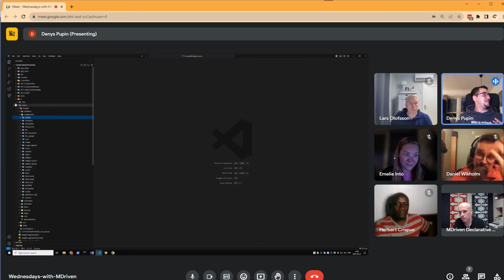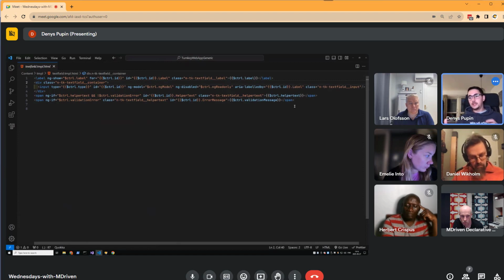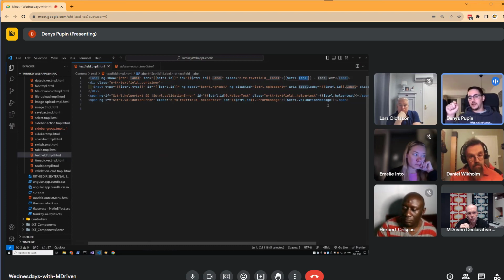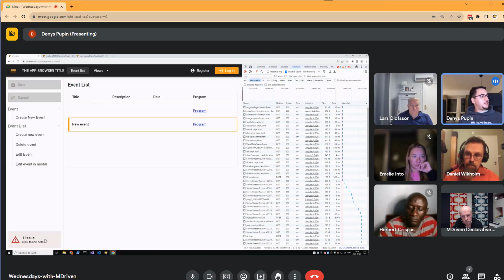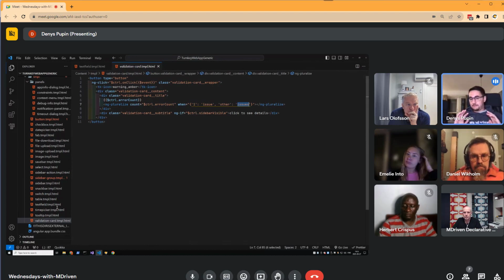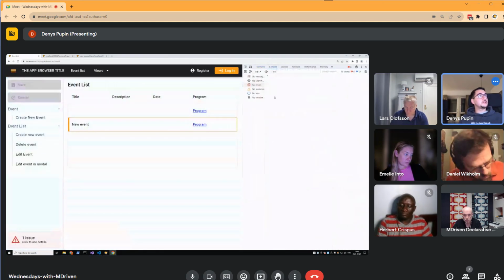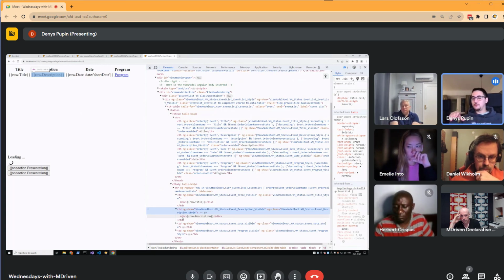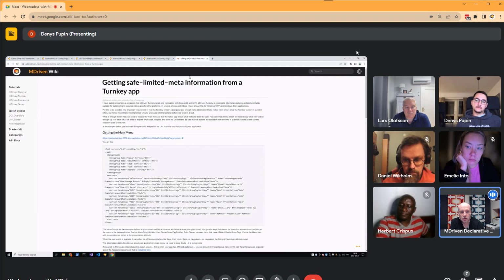WednesdaysWithMDriven: Denys Talks About Javascript Components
To give you full freedom of control rendering application-wide, we are constructing a strategy to move away from the fixed control rendering to instead allow you to tweak a set of AngularJS component templates.